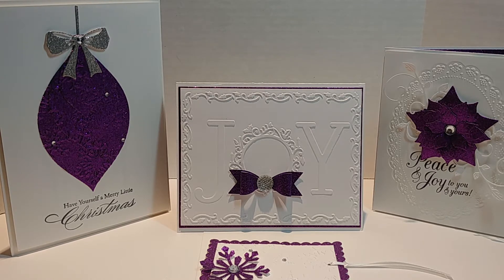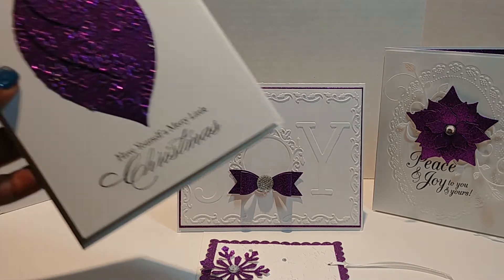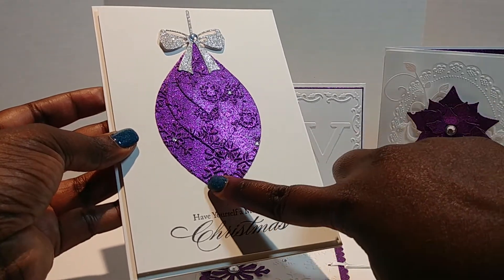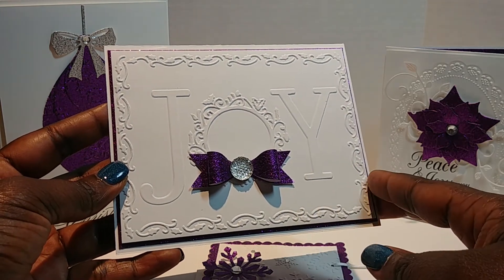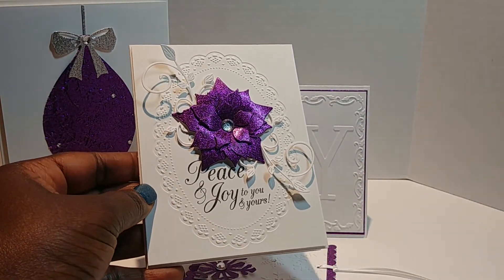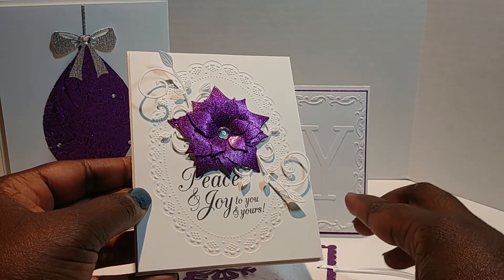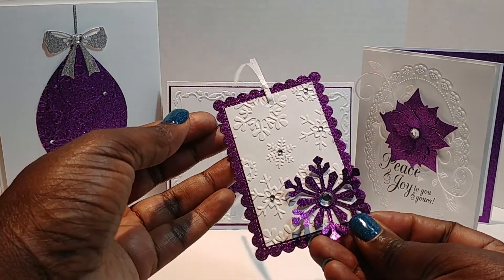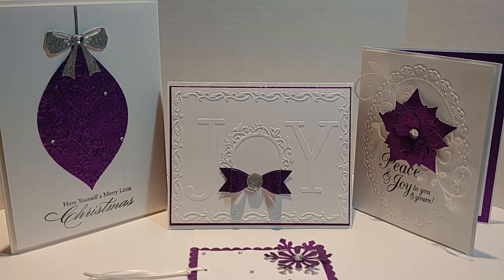The Color Purple Challenged by Shanta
Thanks everyone for stopping by!
Hugs

Lady Kre